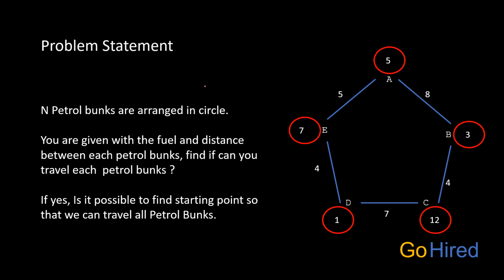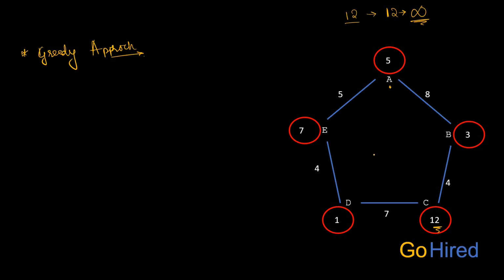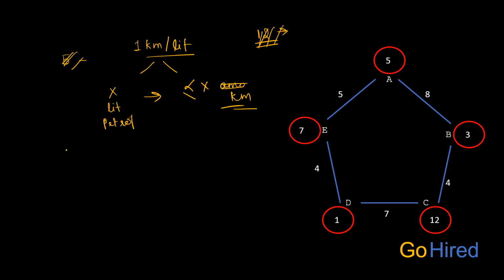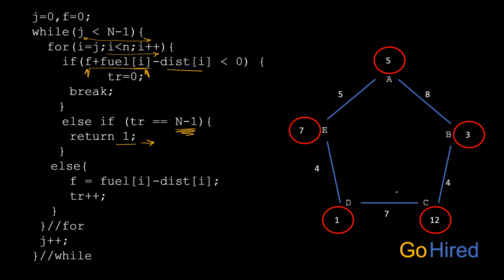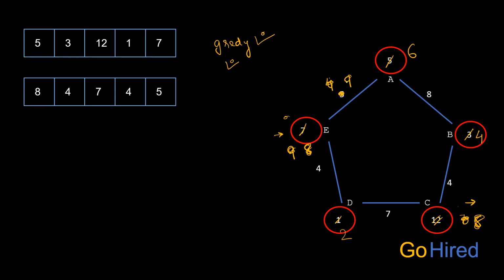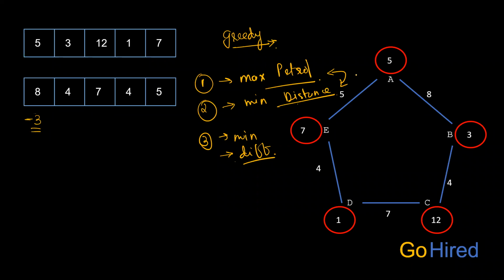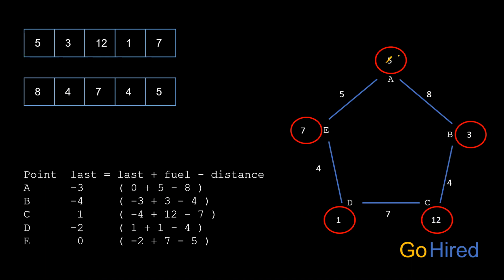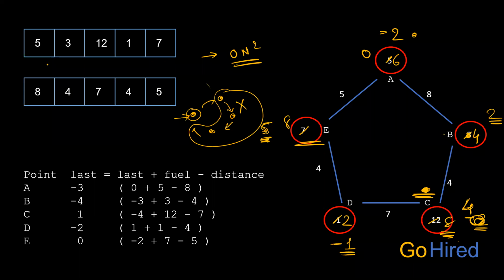Batch 13 - Array Session 3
Question : Find if You can en-circulate N petrol bunks